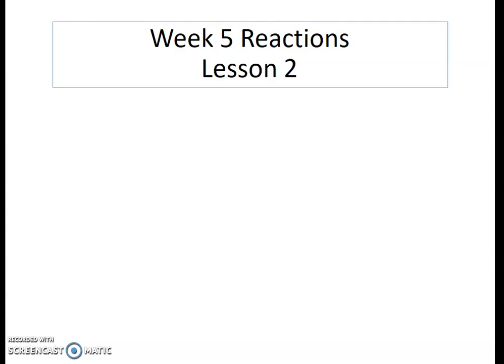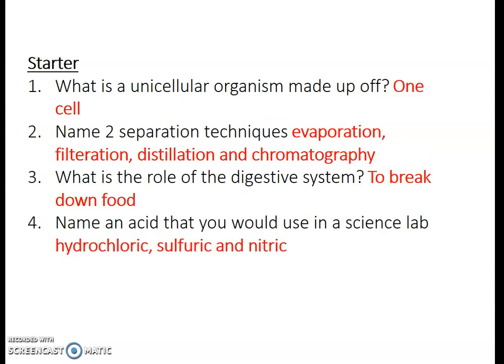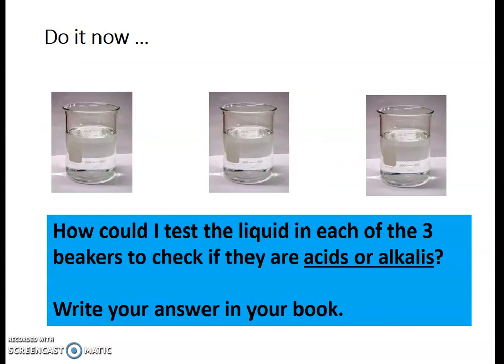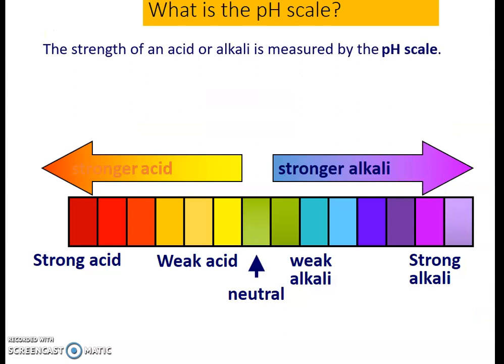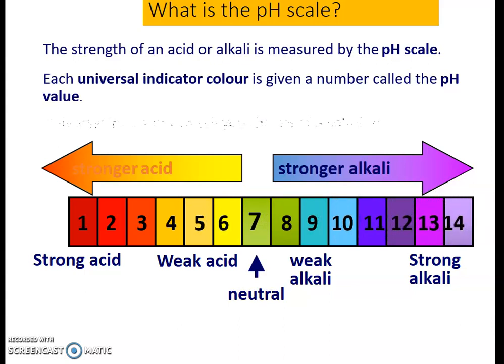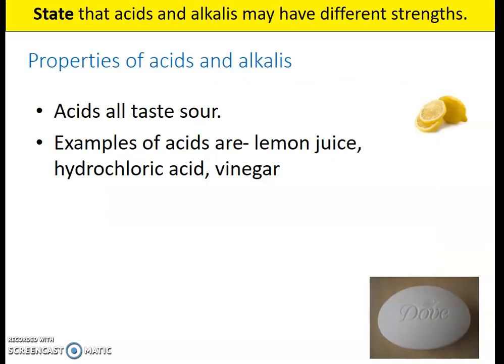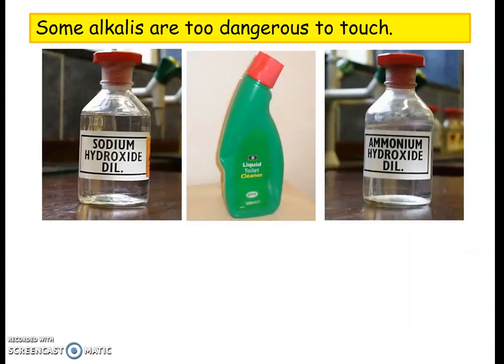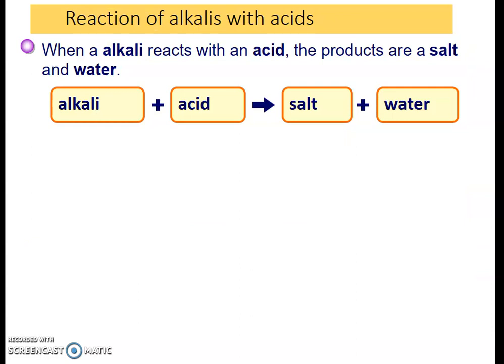Science Week 5 Lesson 2 Reactions